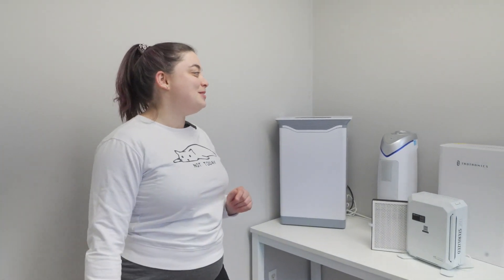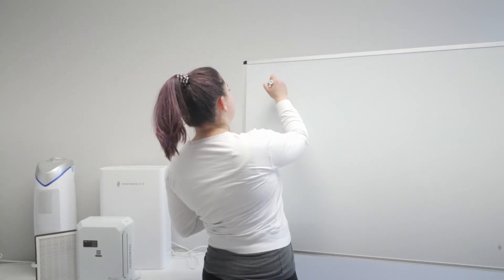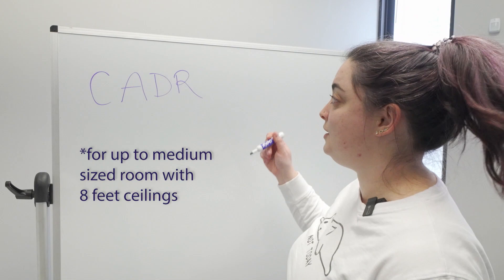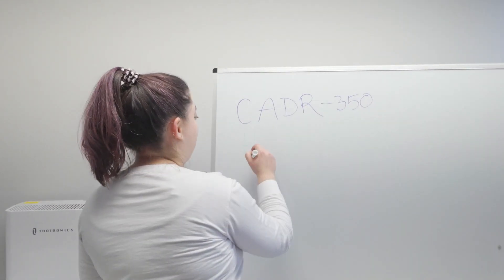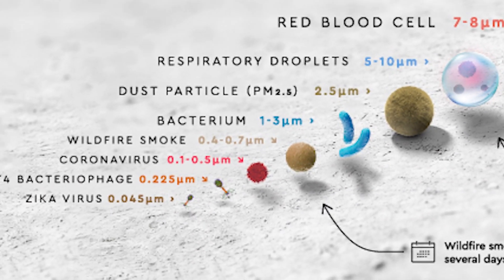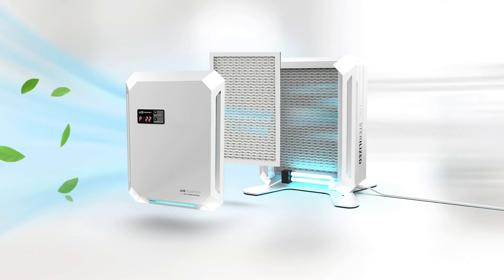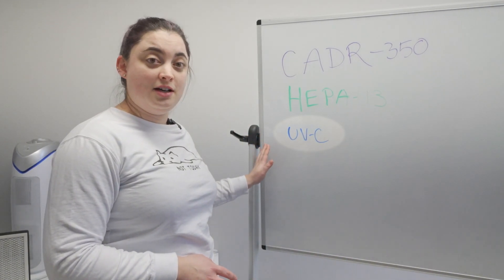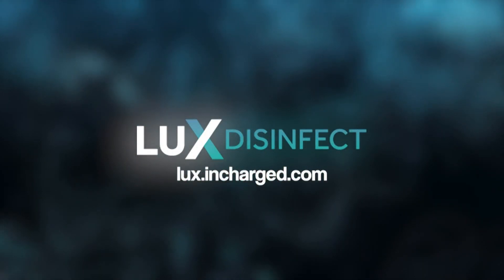How to choose the best air purifier!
Choosing the right air purifier can be difficult. But not anymore! This video dives a little deeper into why, including the Clean Air Delivery Rate, filter quality, and additional, supportive technologies.

LuxDisinfect's brand of air purifiers provide all three! With a robust CADR of over 500 cuft/min, medical-grade HEPA13 filters, and internal UV lamps.